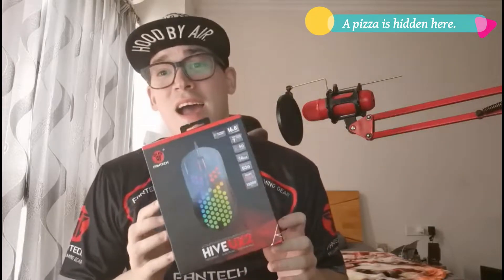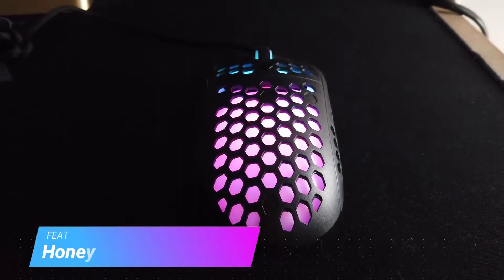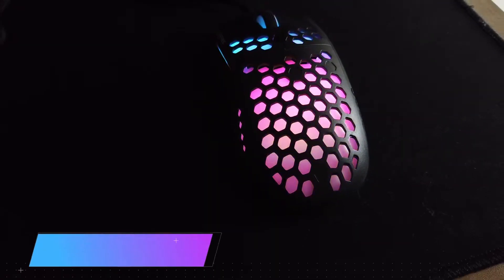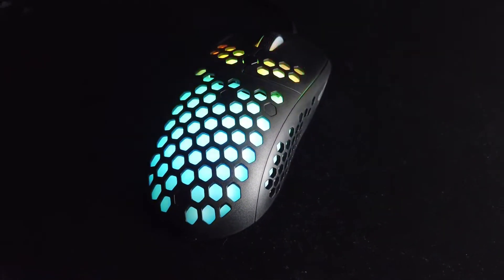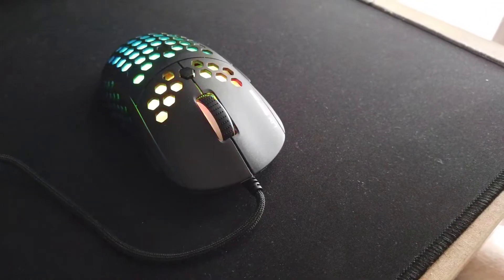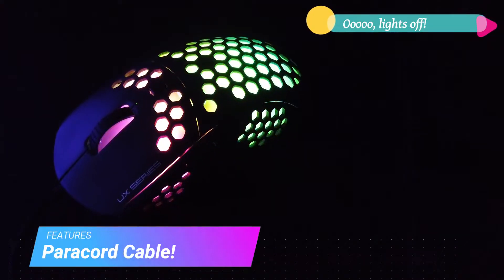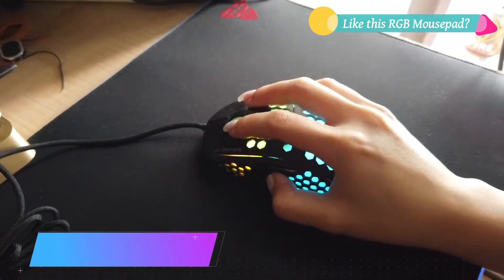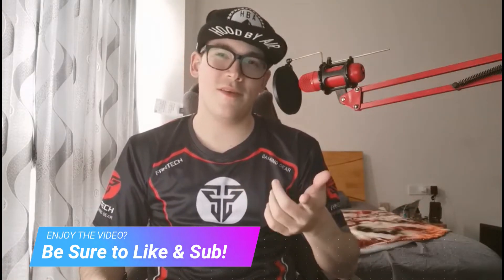Fantech Hive UX2 Review | Great 74g Honeycomb Mouse!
A pretty epic gaming mouse, with paracord cable, and only weighs 74 grams!